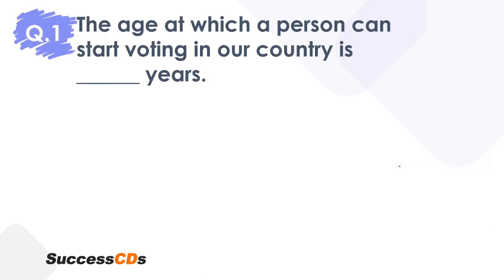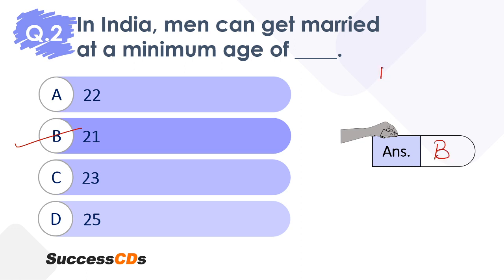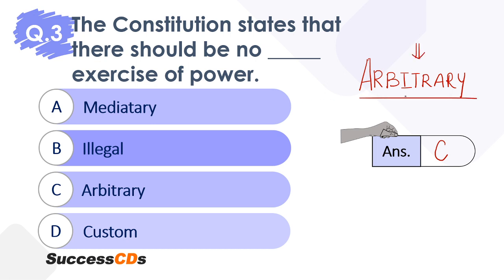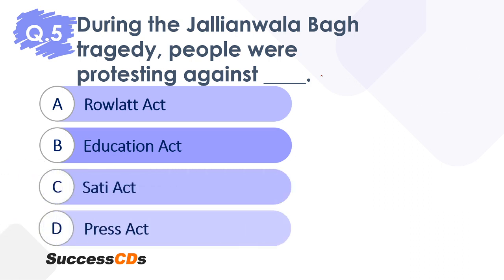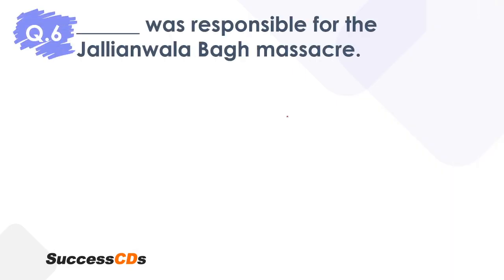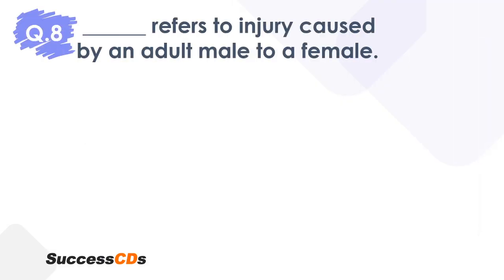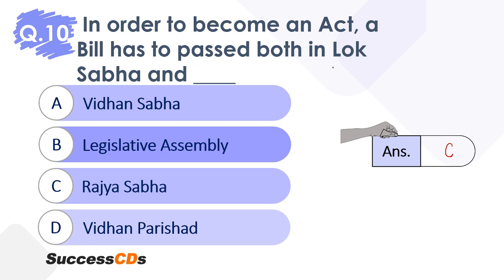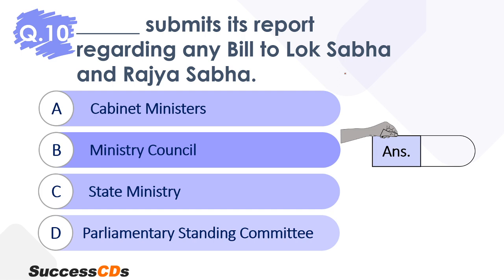CBSE Class 8 Civics Chapter 4 “Understanding Laws” Important MCQs | NCERT Class 8 Civics MCQs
Today's video is about "CBSE Class 8 Civics Chapter 4 “Understanding Laws” Important MCQs | NCERT Class 8 Civics MCQs"

Understanding laws class 8 MCQs, Understanding laws class 8 civics, Understanding laws MCQs

) is one of the leading portals on the Latest Entrance Exams and Admissions in India.